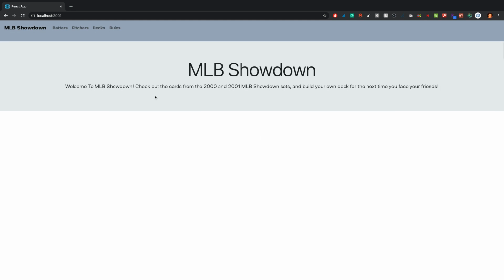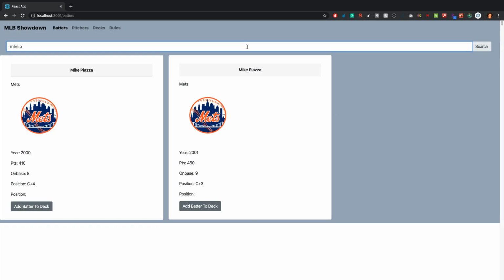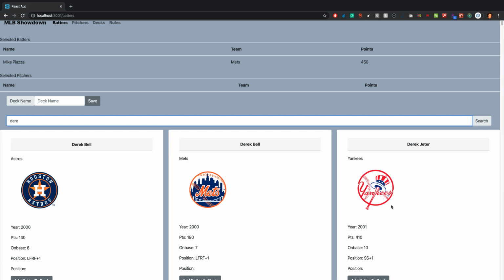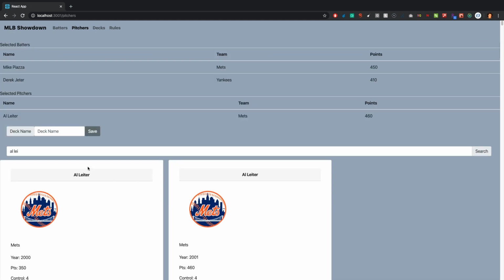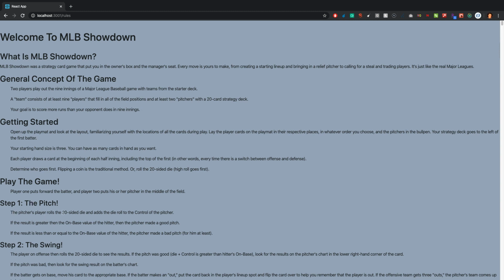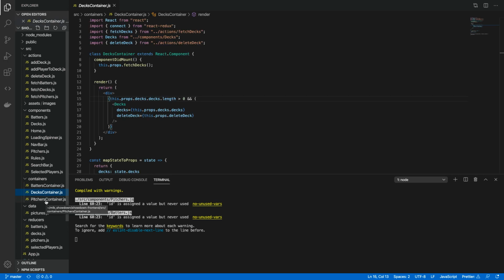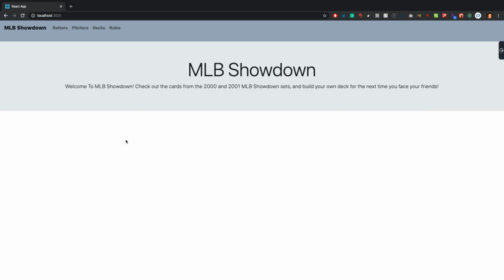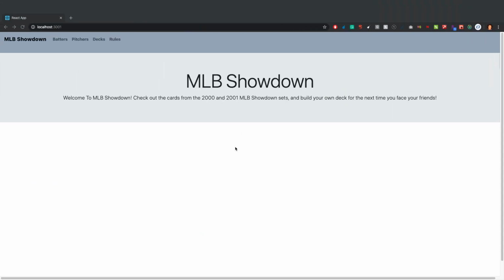MLB Showdown React/Redux Project